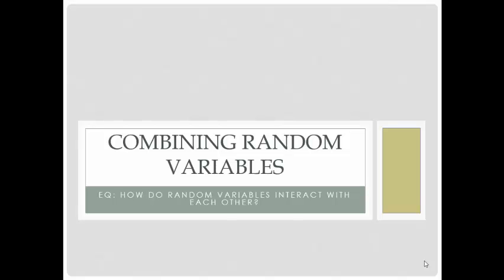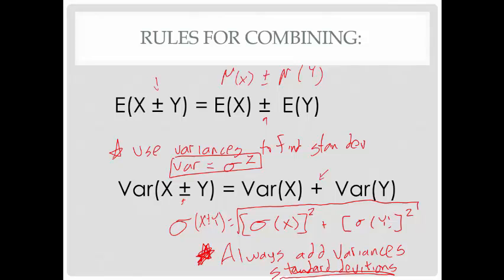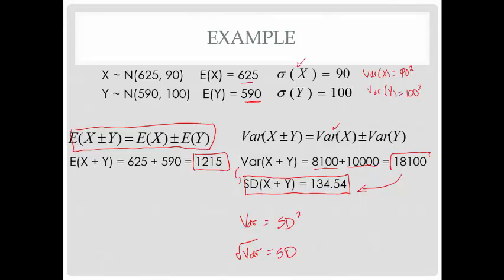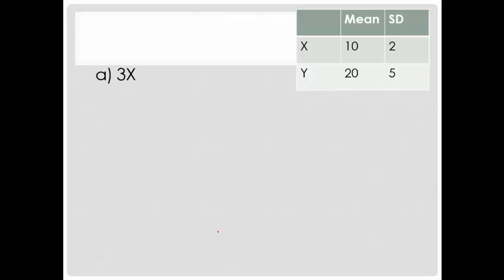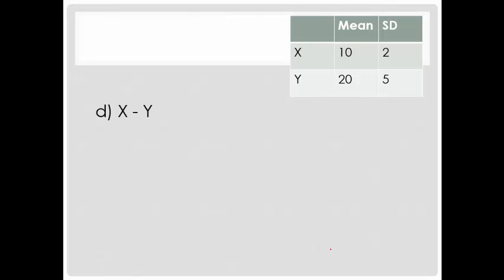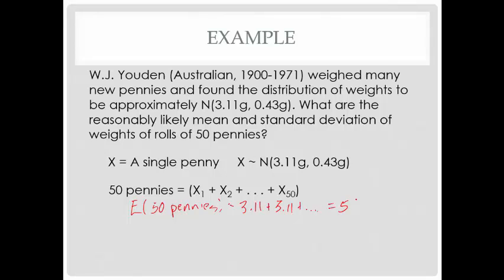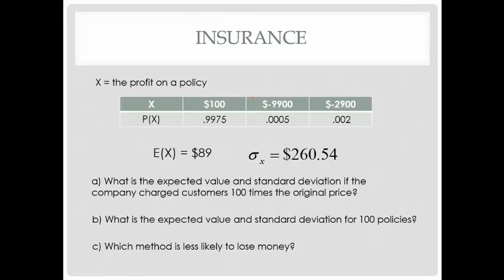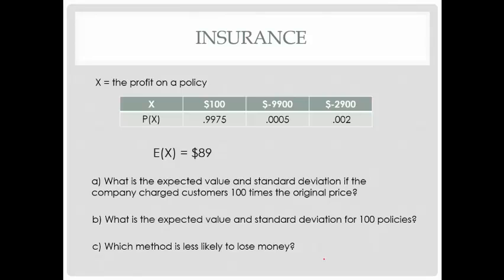Combining Random Variables